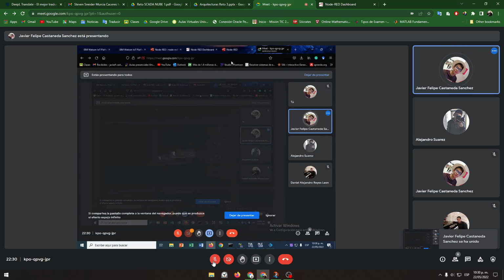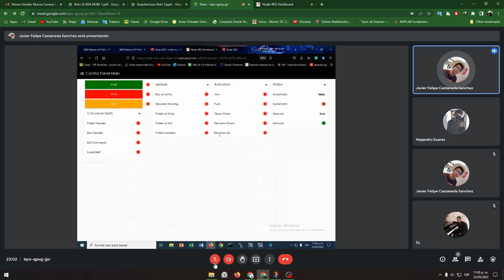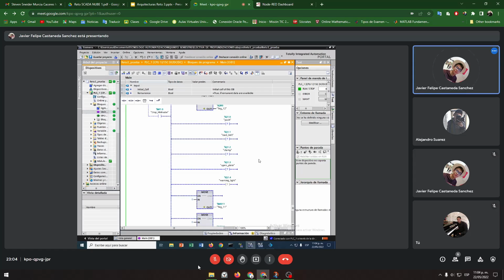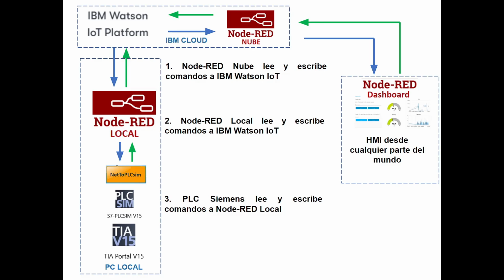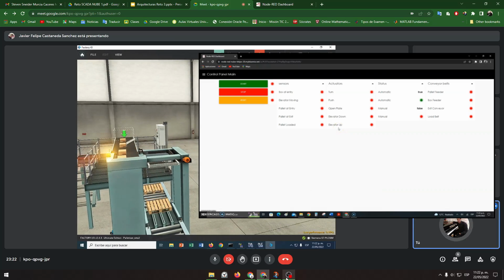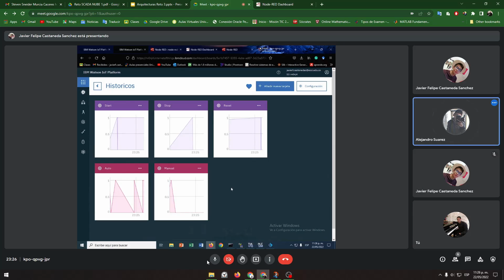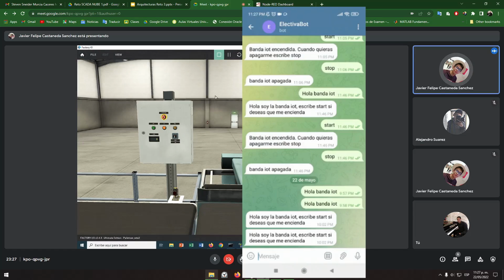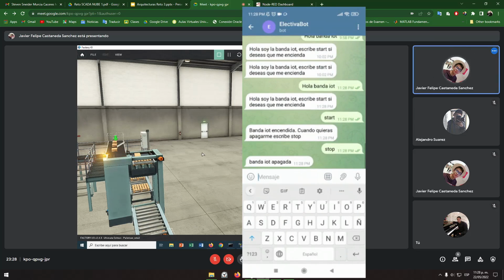Bringing a PLC to the IoT using a ChatBot and IBM Watson IoT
Special thanks to Javier Felipe Castañeda and Brayan Alejandro Suarez.